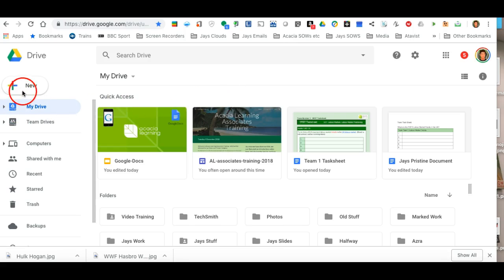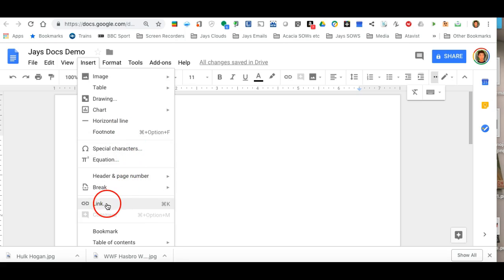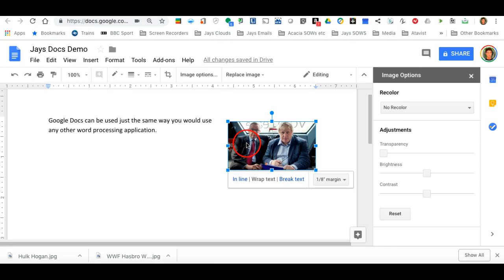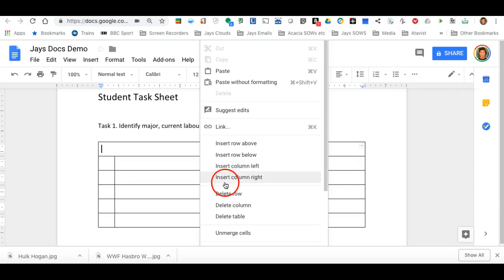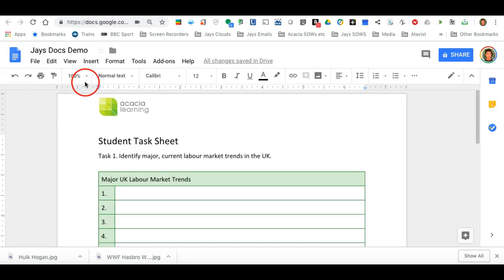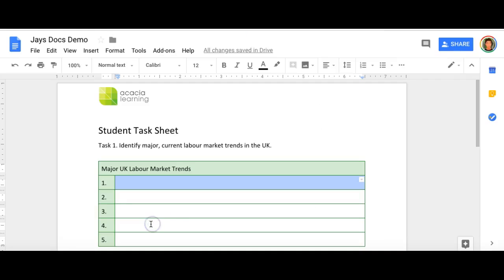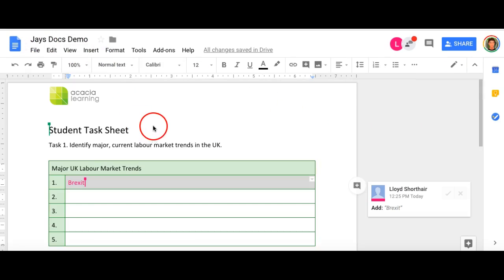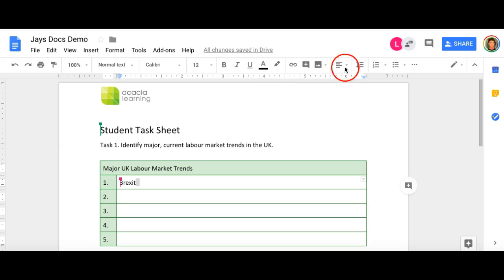Google Docs. Getting Started.